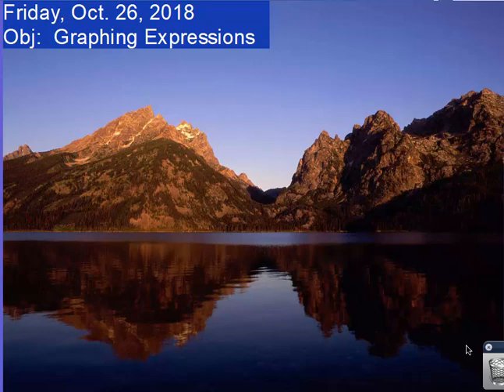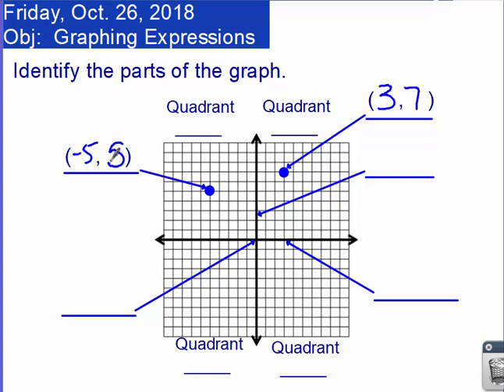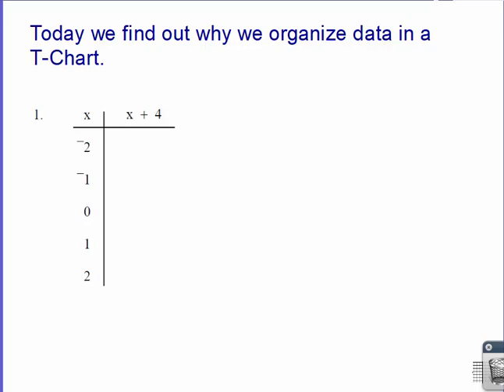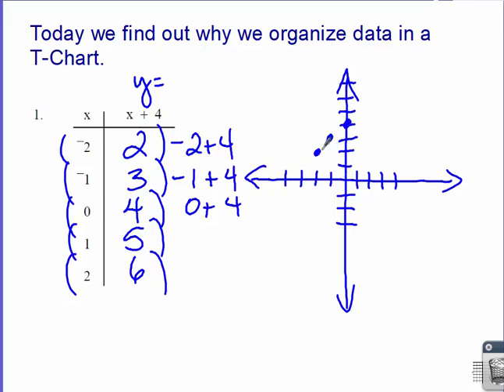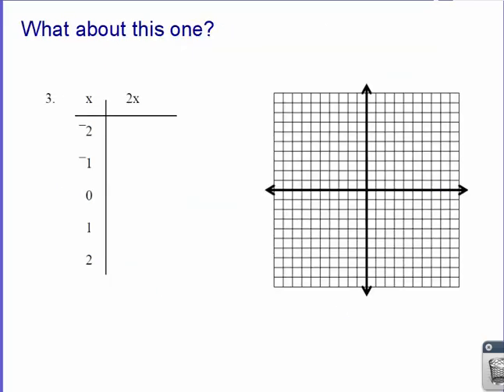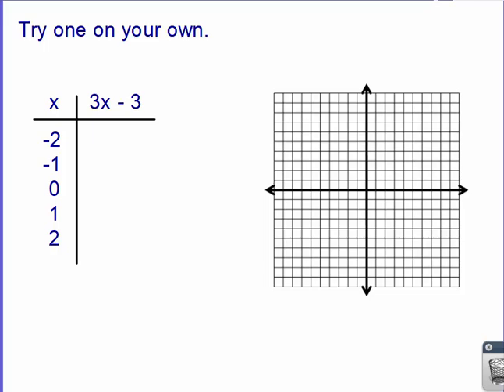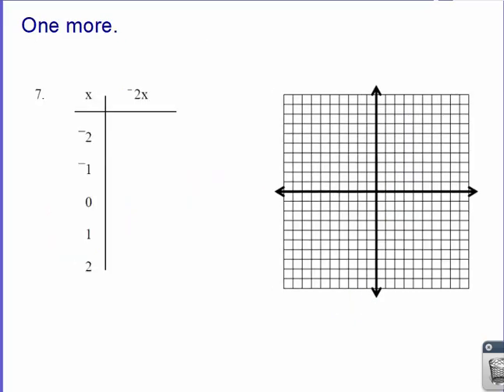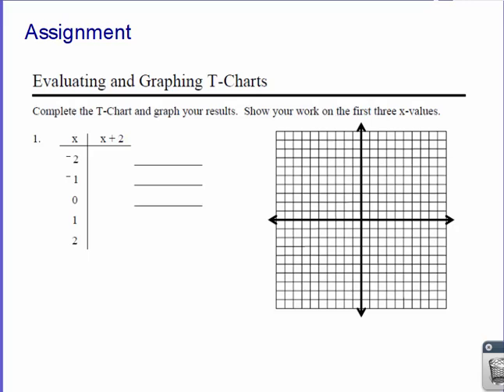102618 Graphing T-Charts